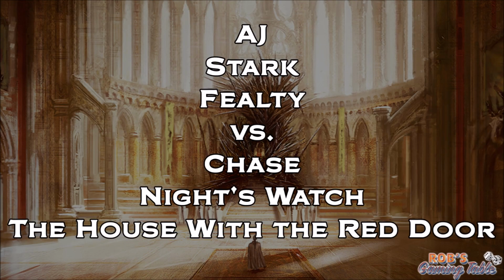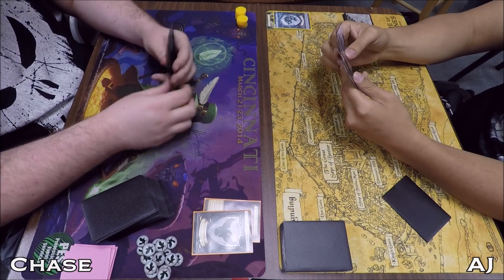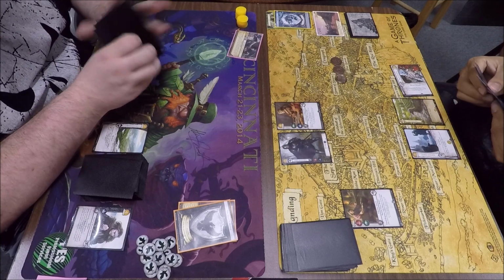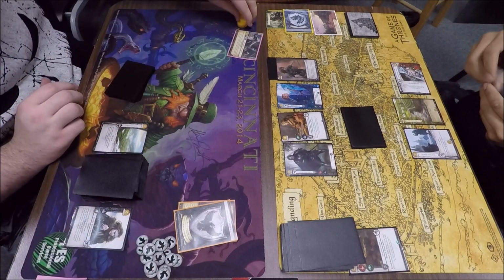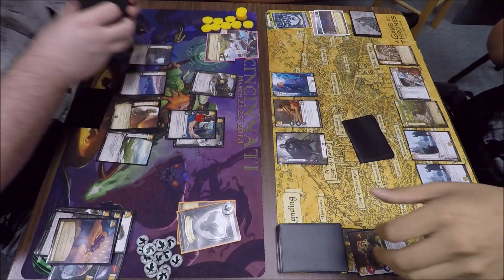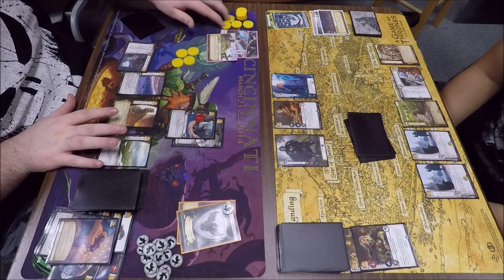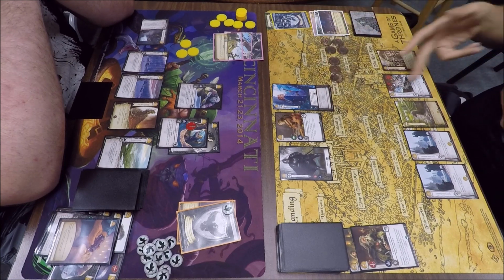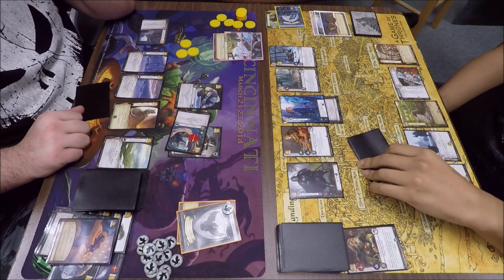Game of Thrones Card Game - 2018 Michigan Regionals - Game #8 (Stark Fealty vs. NW HRD)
This is the A Game of Thrones: The Card Game (LCG) 2018 Michigan Regional Championship tournament held at AFK Games in Holt, MI on June 30, 2018.

Stark Fealty (AJ) vs. Night's Watch HRD (Chase)